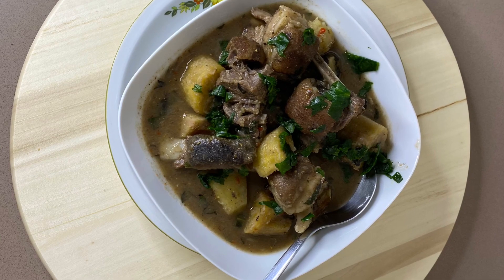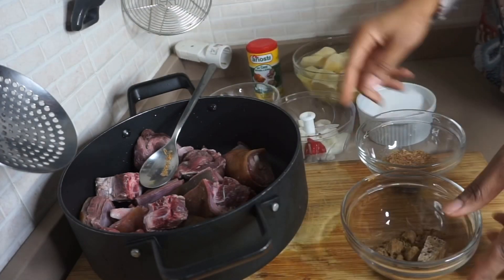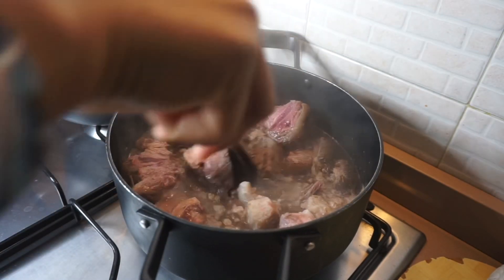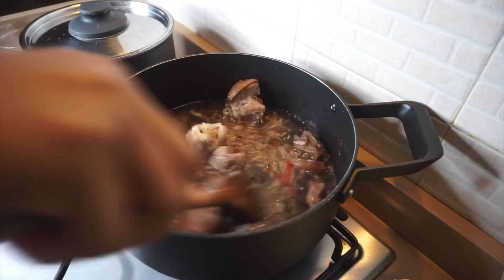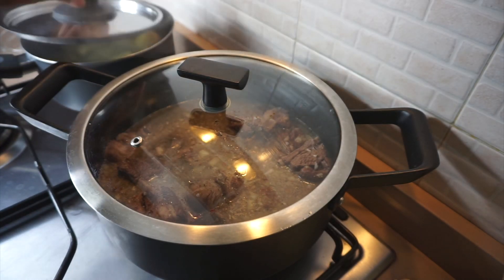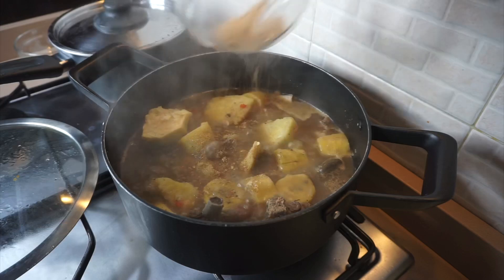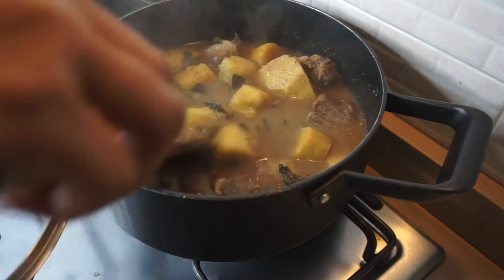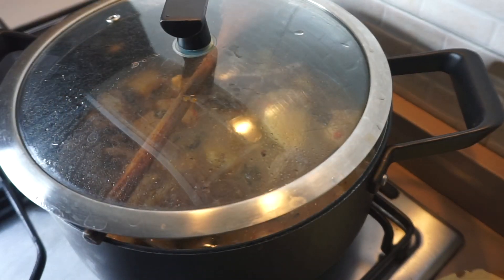How To Make Best Goat Meat Pepper Soup With Yam | Nigeria Pepper Soup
The ingredients I used here

Goat meat
Salt
Pepper soup seasoning
Meat seasoning
Cubes
1onion
Pepper
Scent leaf
A tablespoon of crayfish

Yam and plantain